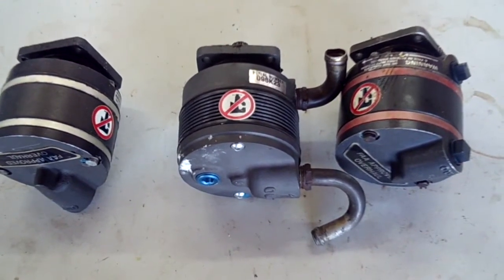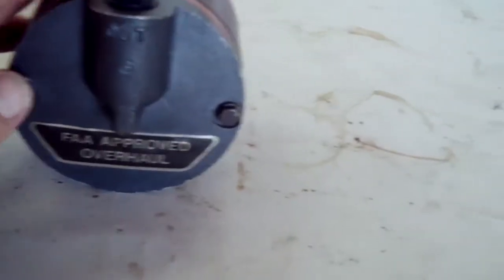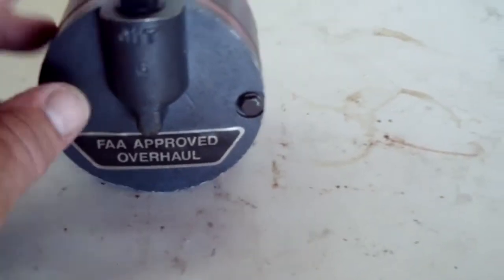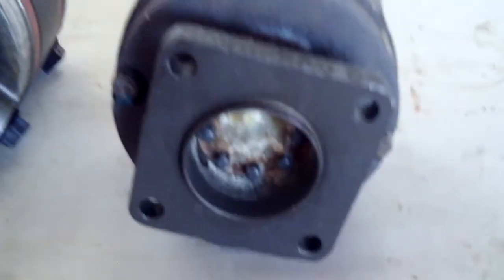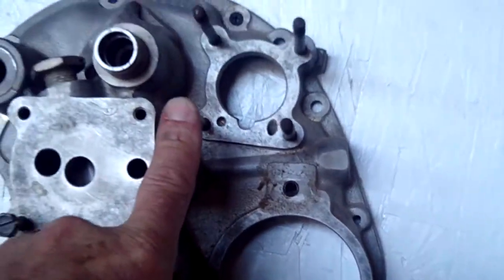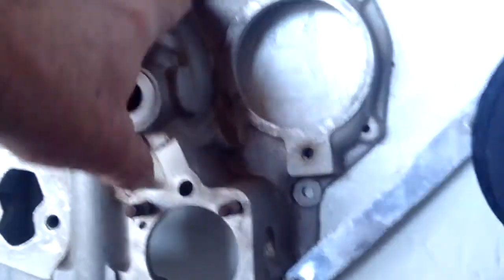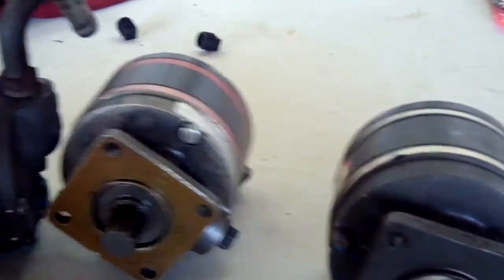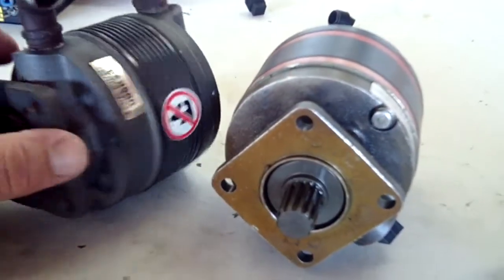Introduction to Vacuum Pumps - Grumman Style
Introduction to Vacuum Pumps  - Grumman Style:  A quick look at the vacuum pump which drives our vacuum instruments in the panel.